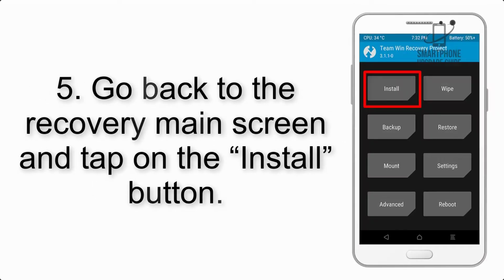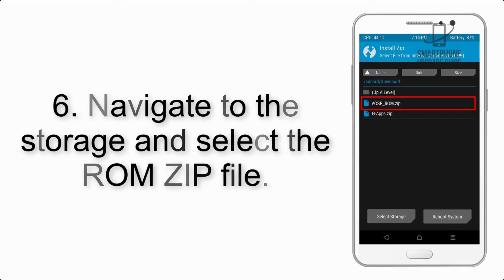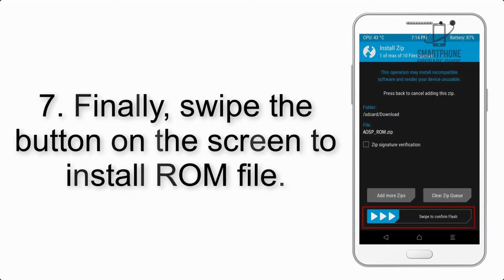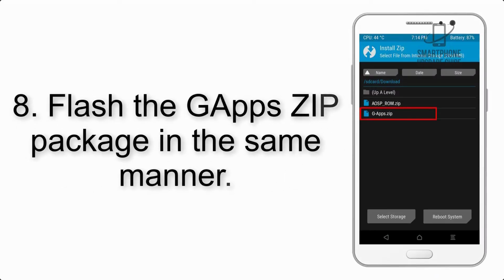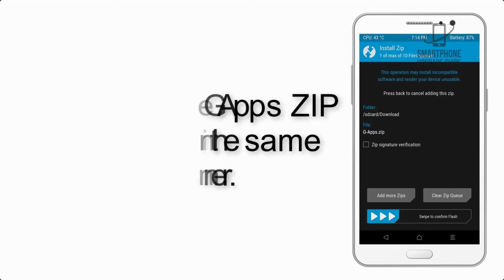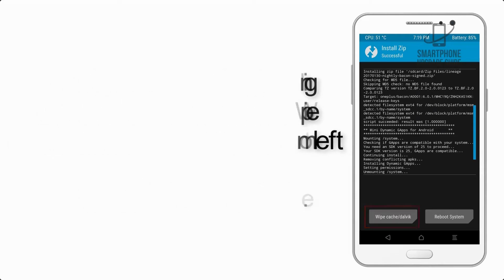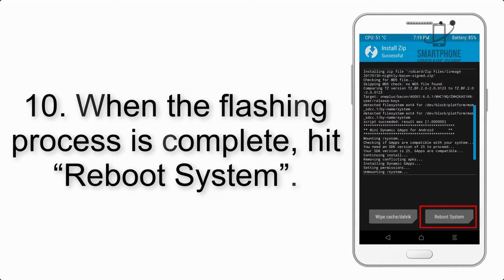Install Android 11 on Xiaomi Mi 8 Explorer (LineageOS 18.1) - How to Guide!